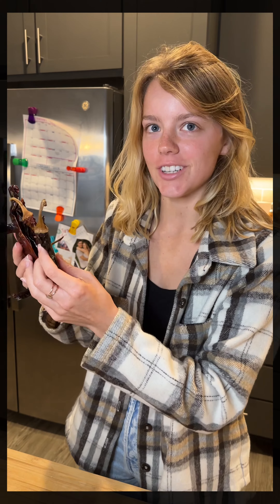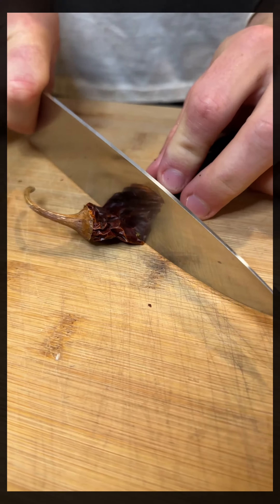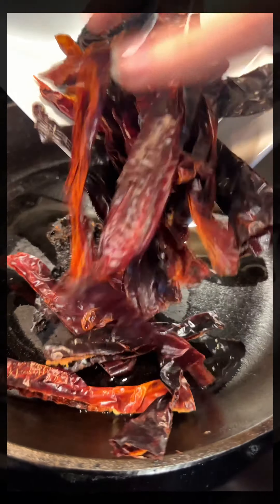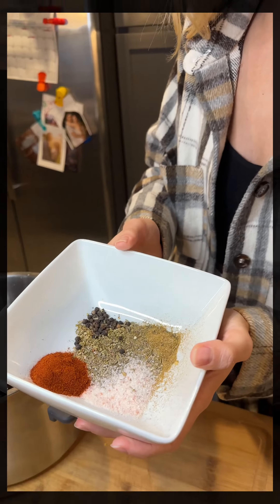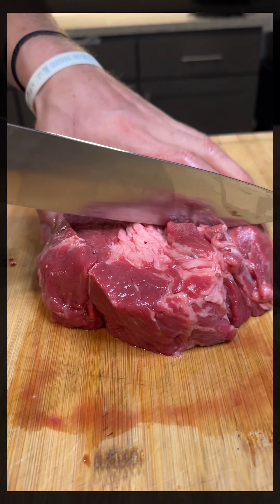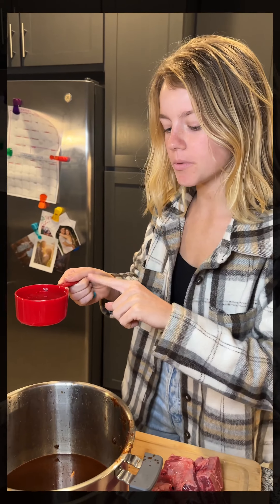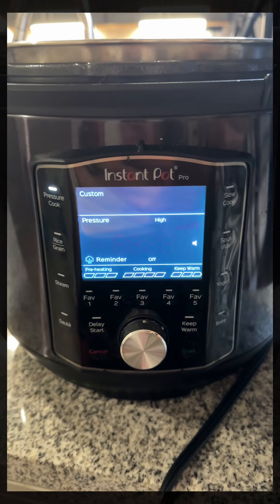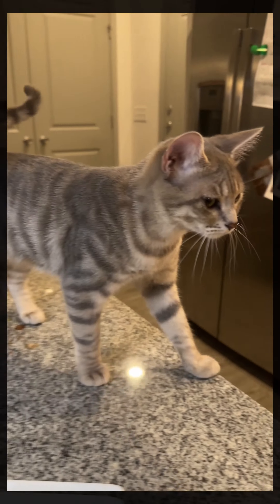Lets Make BIRRIA TACOS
Join me and Lex on our culinary journey as we tackle making Birria tacos for the first time! Watch as we experiment with traditional recipes and put our own spin on this delicious Mexican dish.